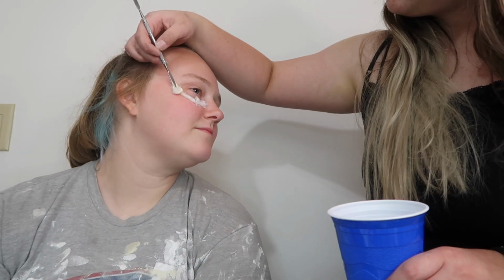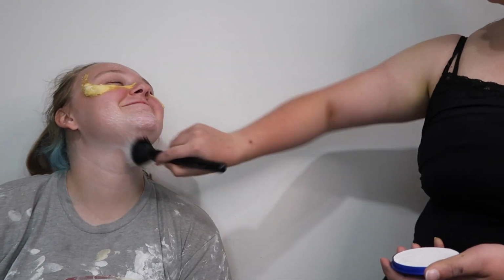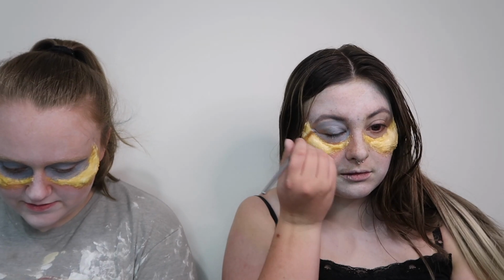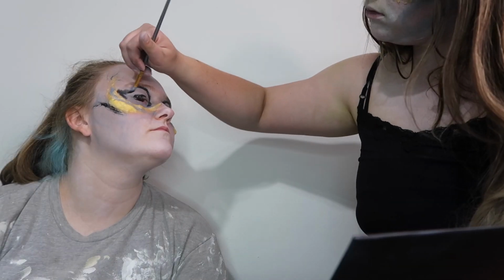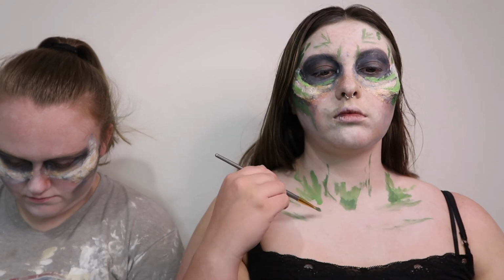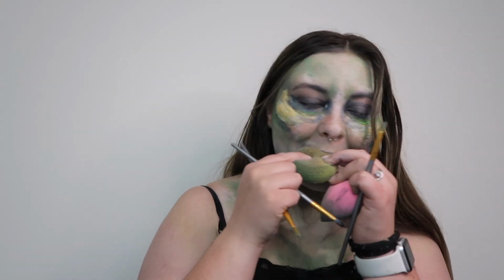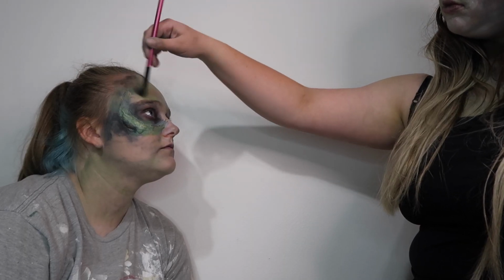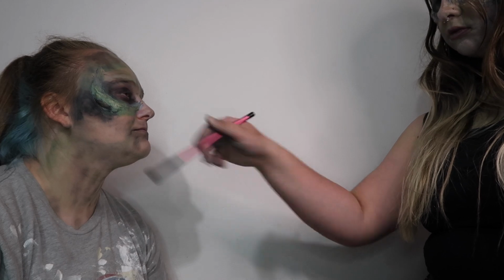Day five of thirty one days of halloween 2024 | LOVE HAILEY